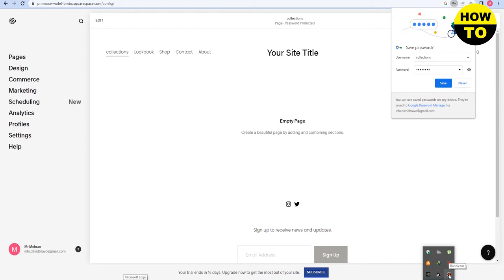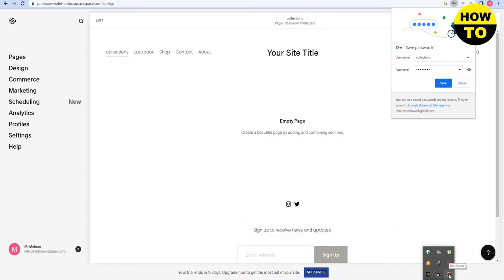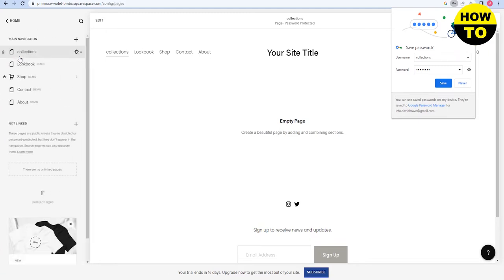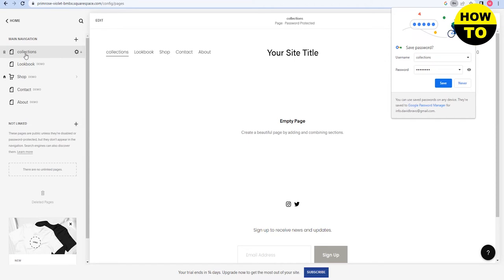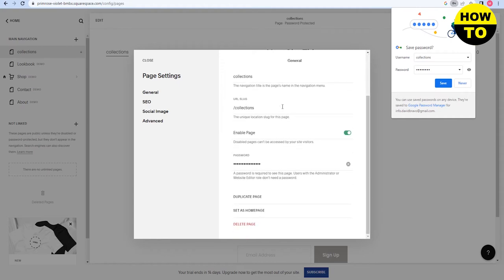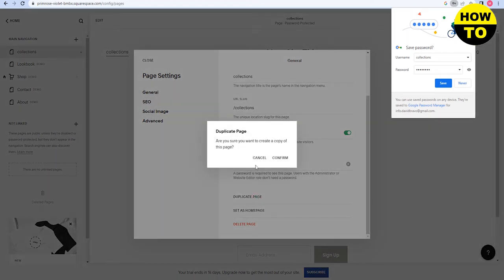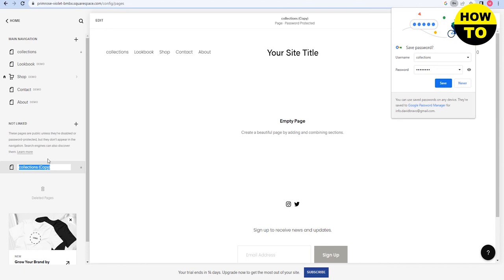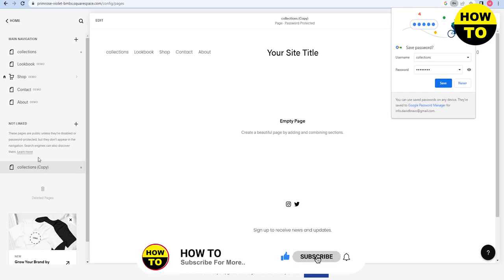How To Duplicate A Page In Squarespace || Squarespace Short Tutorial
How To Duplicate A Page In Squarespace.

Learn How To Duplicate A Page In Squarespace. It is really easy to do and learn to do it in just a few minutes by following this super helpful tutorial to get a better understanding of everything.